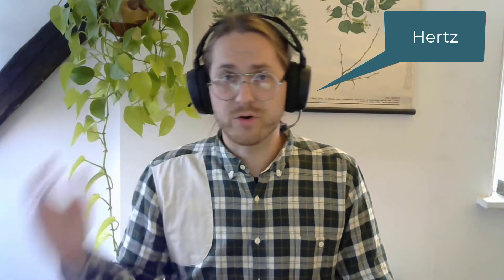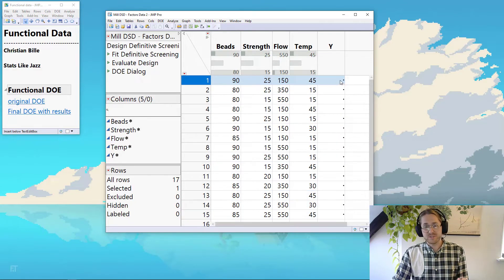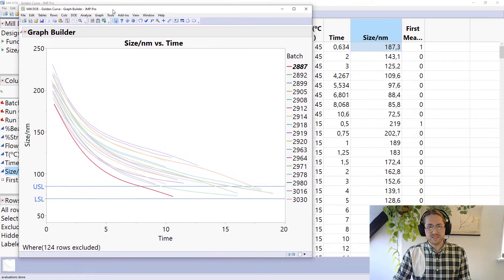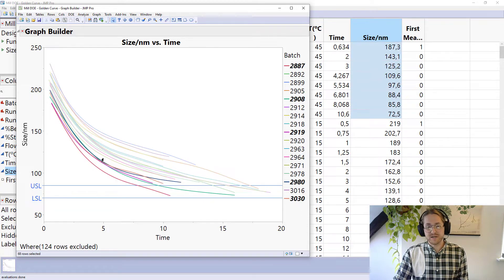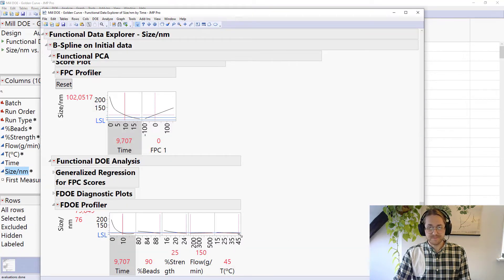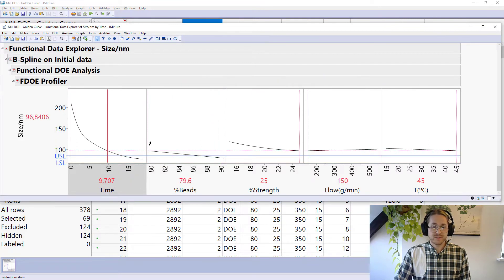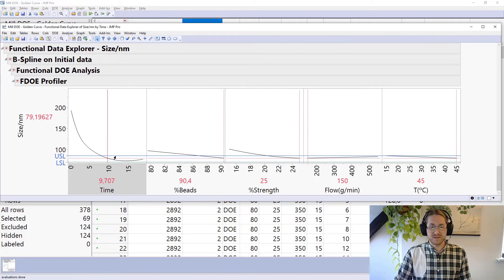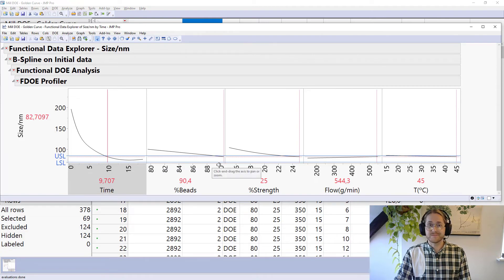Functional Data Explained in Less Than 5 Minutes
Functional data is quite common but how do we analyse it without comprimizing the data? With this video I want you to be able to spot whether you have this data and inspire you to a novel approach that made a big difference for me. This feature is a part of JMP Pro.

Chapters:

0:00 Introduction
0:44 The Data
1:00 The Setup Up
2:28 The Analysis Output
4:07 Outro